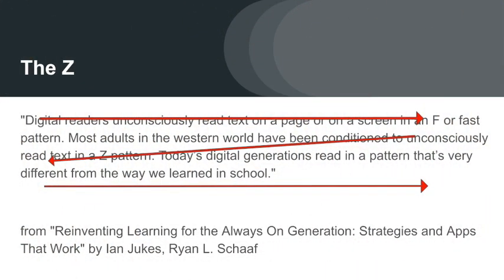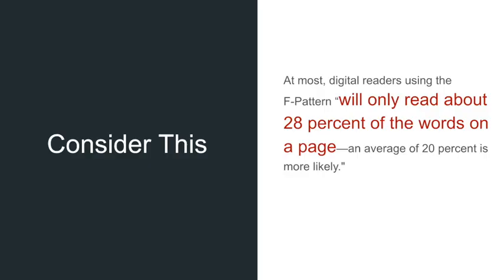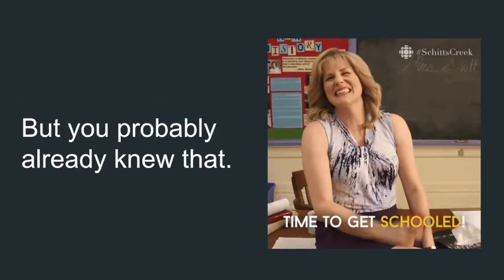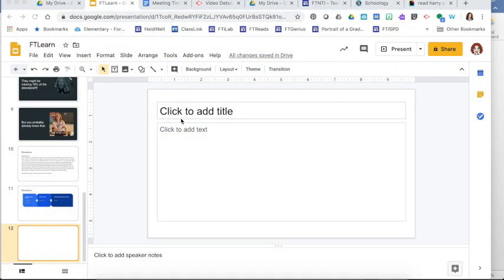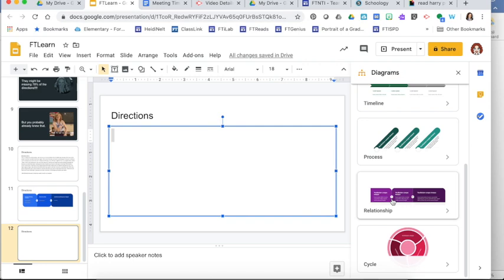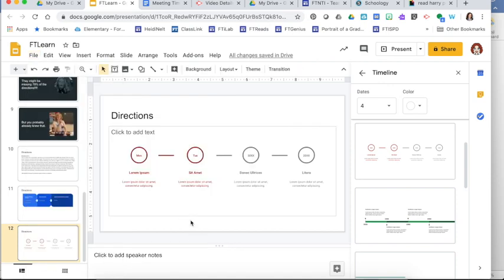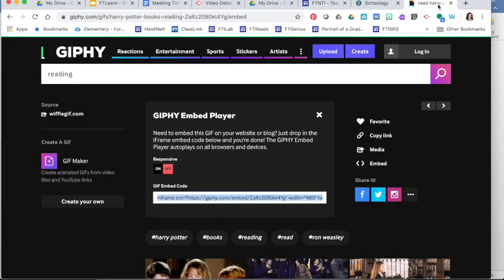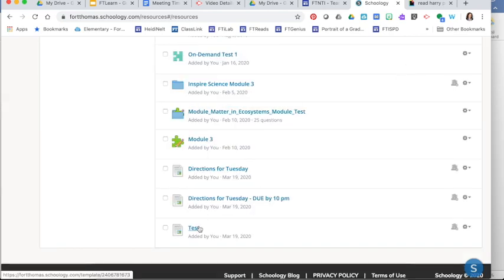Digital Directions for Digital Natives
Let's reconsider how we write directions for digital natives.